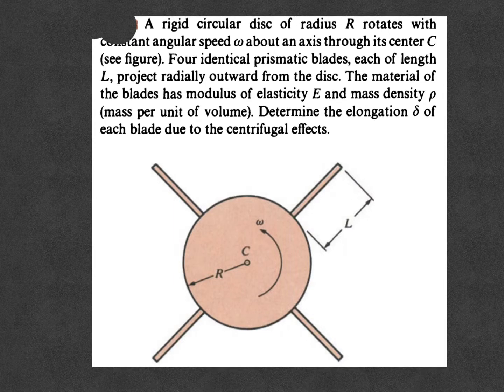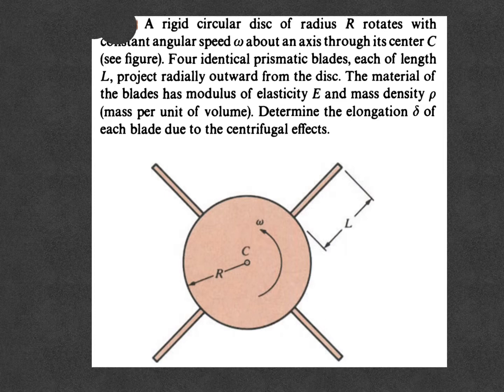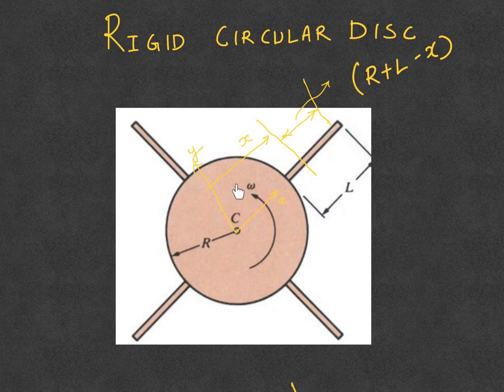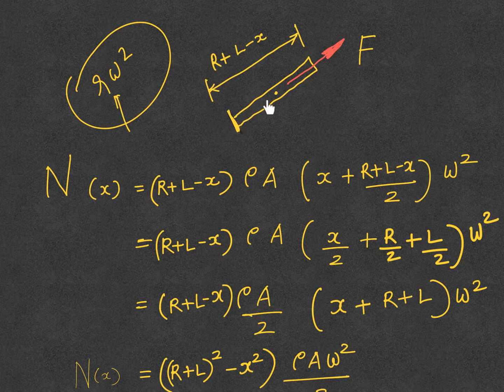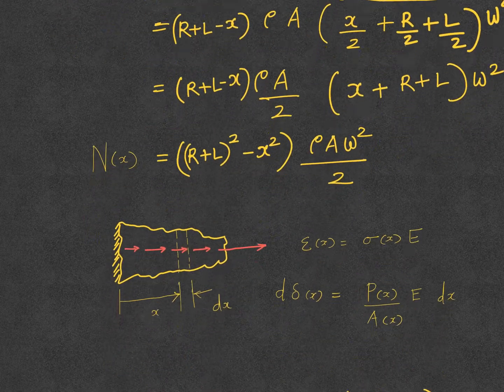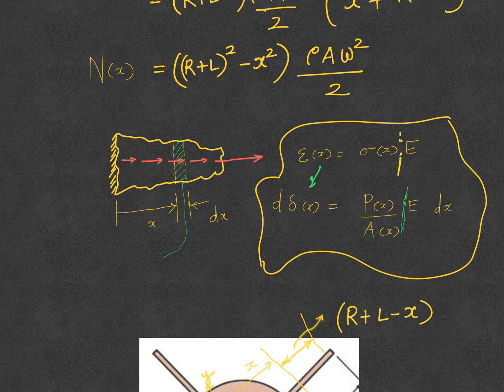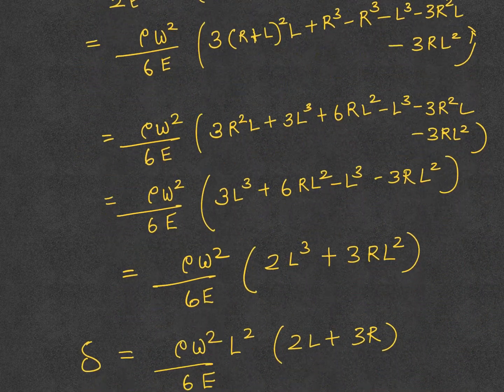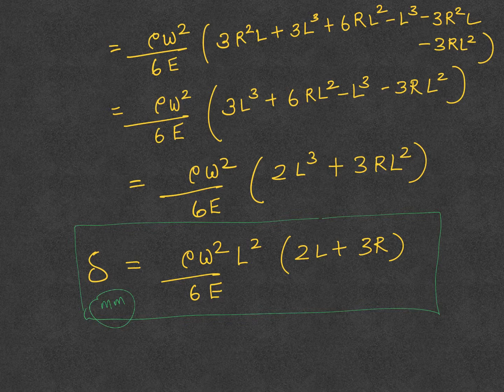Timoshenko & Gere : Blade tip displacement under centrifugal forces